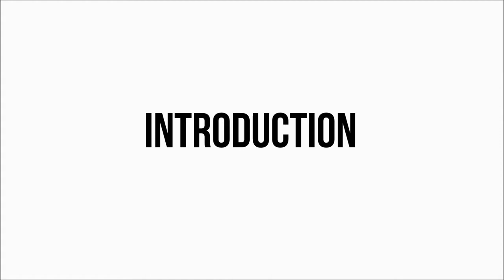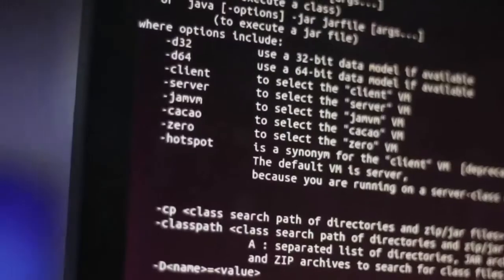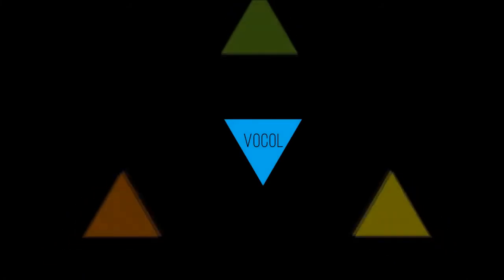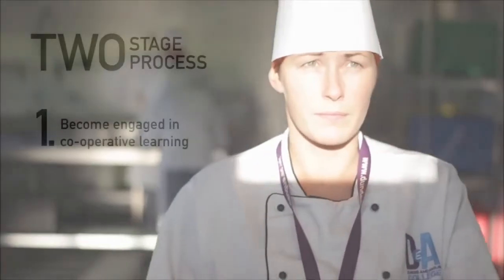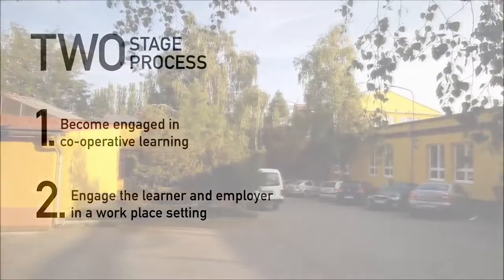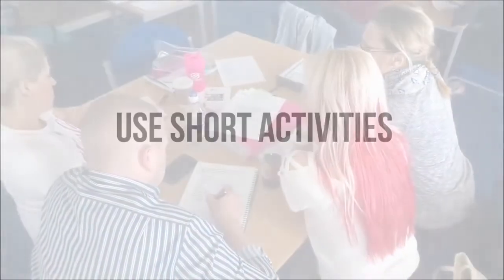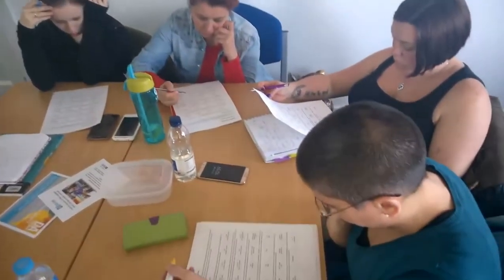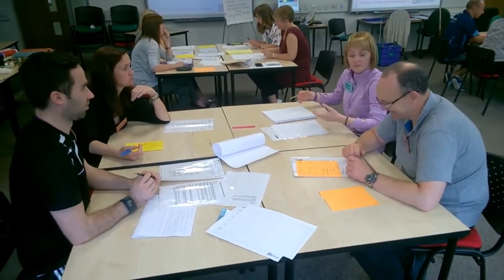VoCOL. Aprendizaje colaborativo en FP involucrando a empresas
El vídeo describe la experiencia de VoCOL, proyecto co-financiado por el Programa Erasmus+ KA2 de la Comisión Europea y en el que HETEL ha participado como socio.